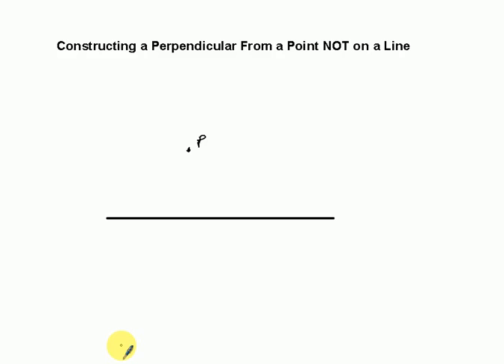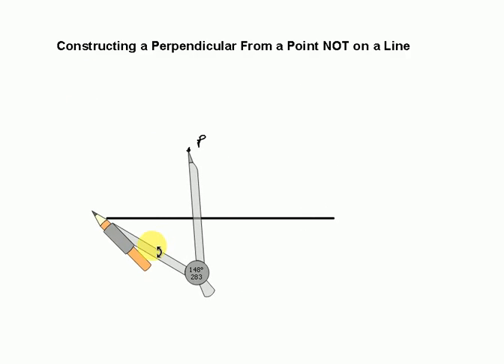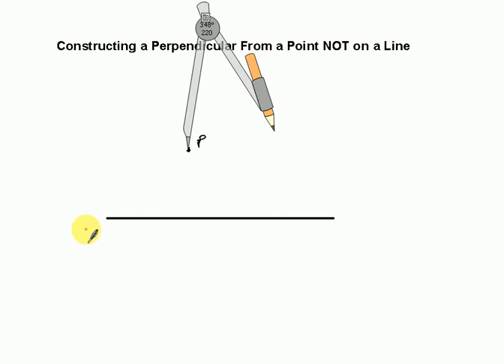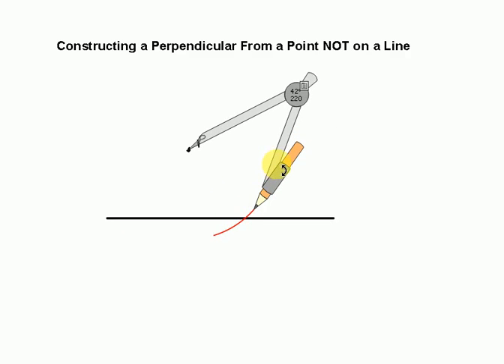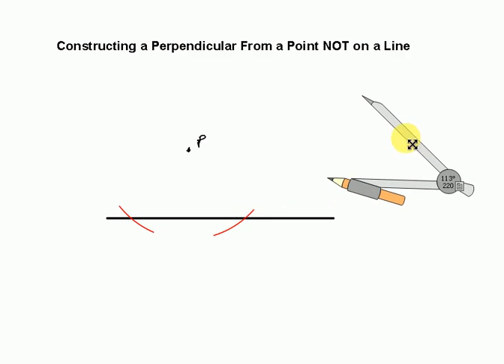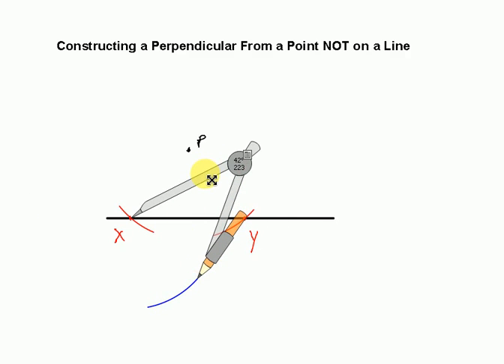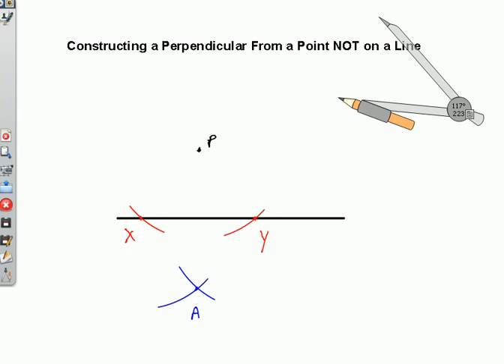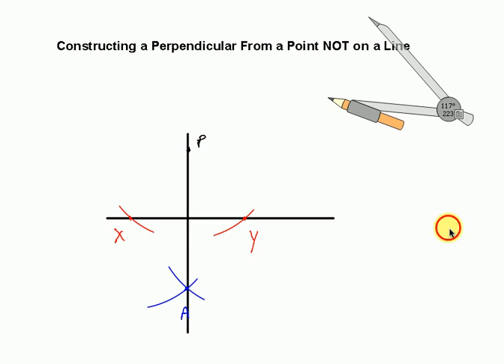Constructing a Perpendicular to a Point NOT on a Line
This video walks you through the steps of constructing a perpendicular to a point not on a line.